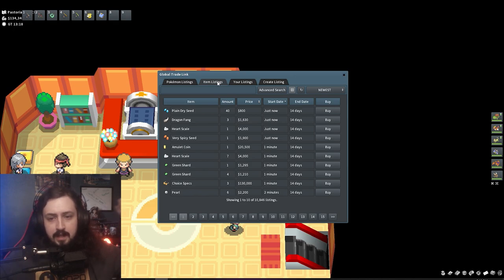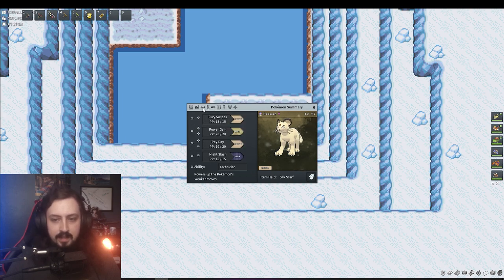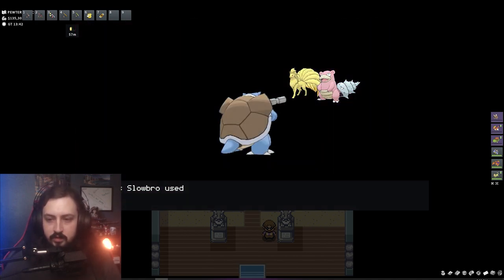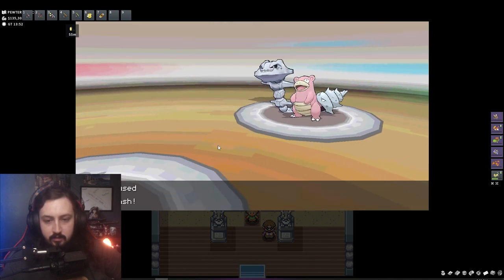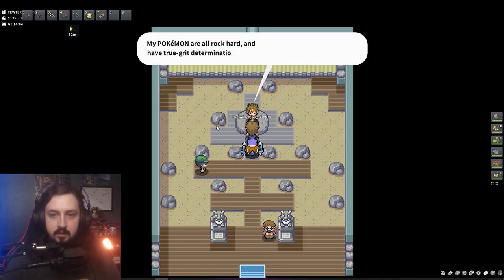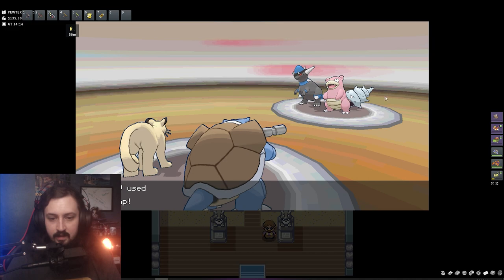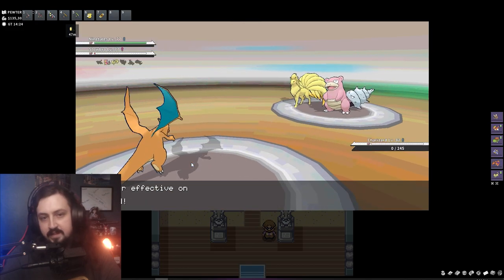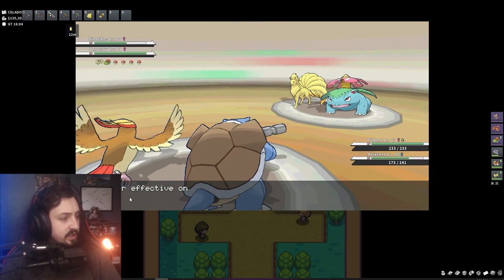PokeMMO Money Guide | Three Methods to Make Money | Kingbullet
I DO NOT suggest the Gym rebattles method at all.  People say it's the best, but I think it shows how much it's just not viable here.